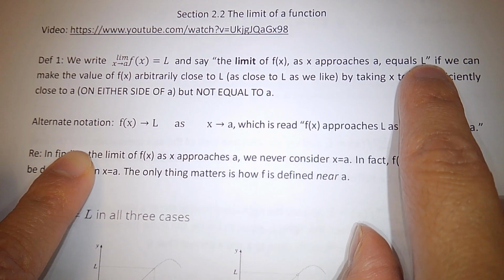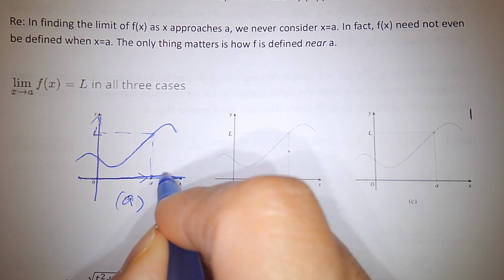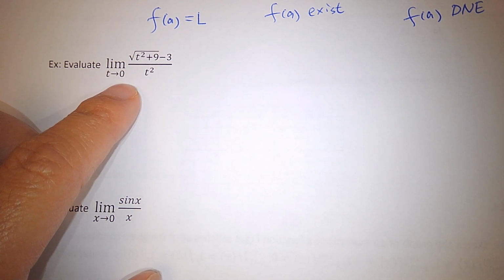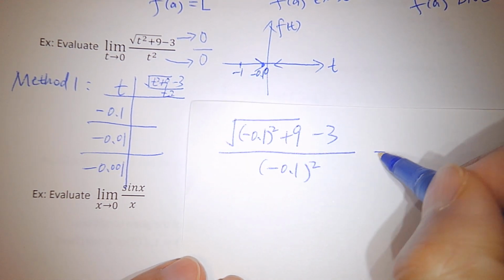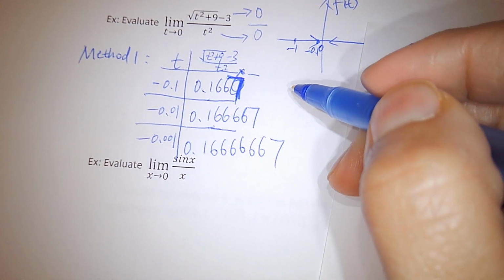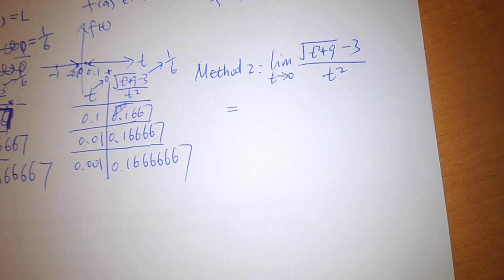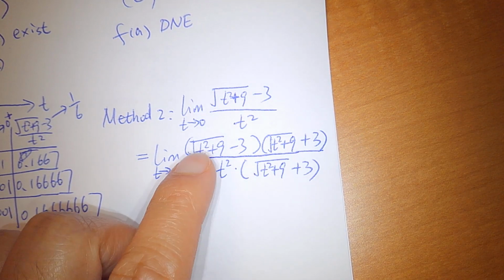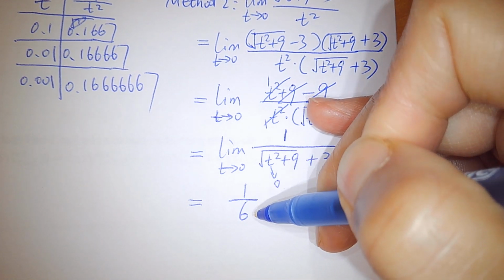Math 211 2 2 part 1